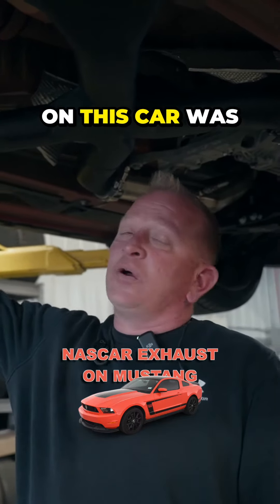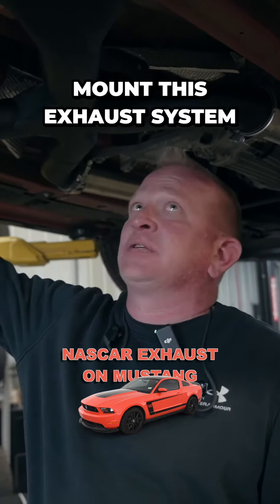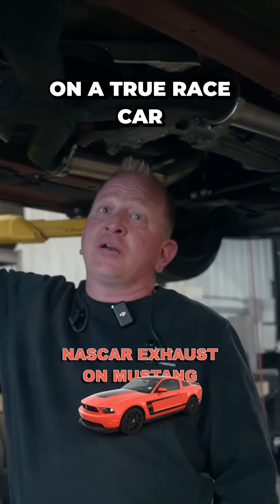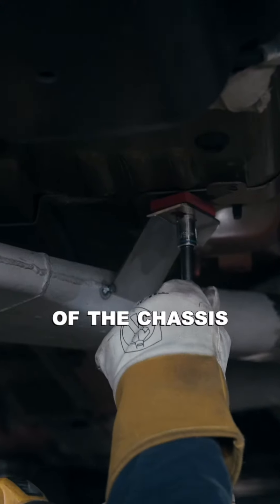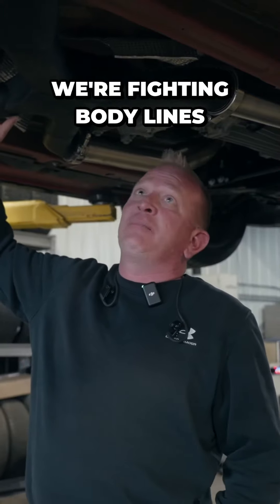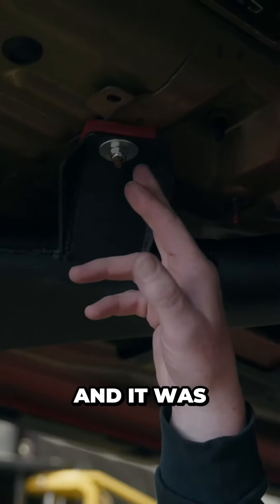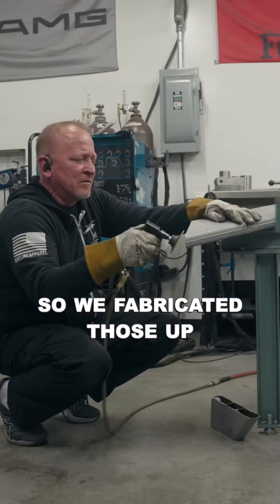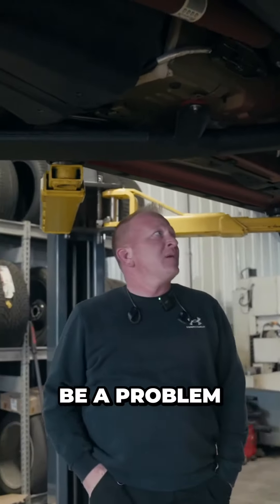NASCAR exhaust system customized to fit a BOSS 302 Mustang. Full video below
🎦 - Facebook.com/FMU
2108 W. Ferry road. unit 102, Naperville IL 60563